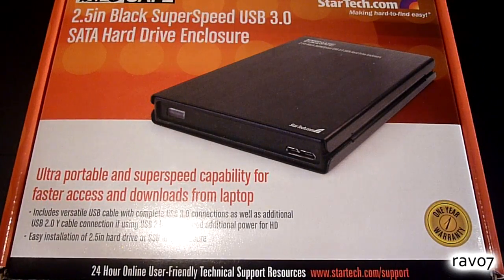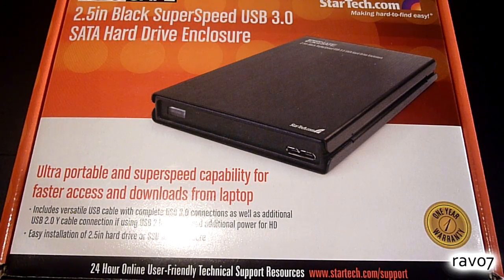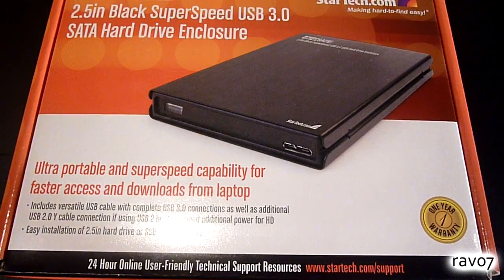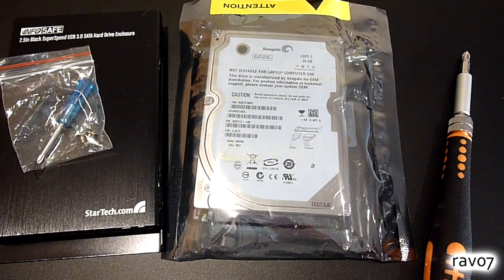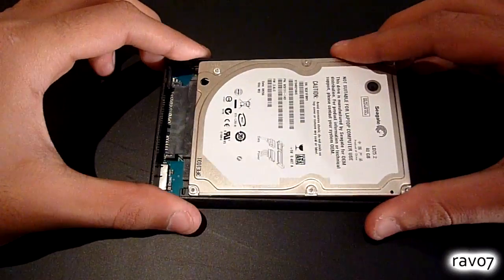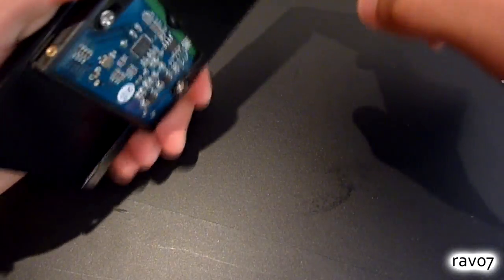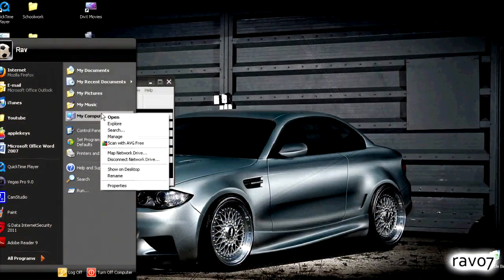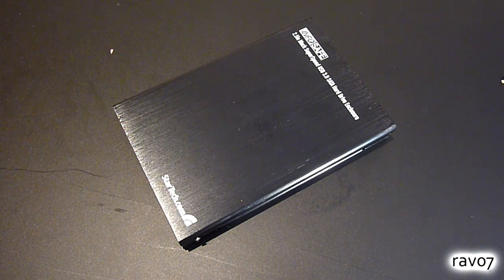How To Install a Hard Drive Enclosure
In this tutorial, we show you how to install a hard drive into a 2.5" USB 3.0 enclosure...